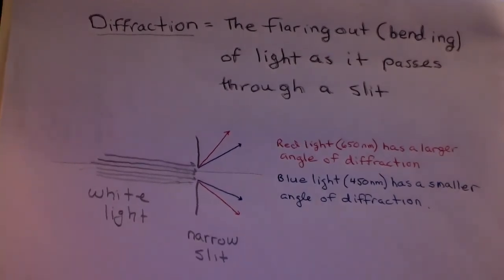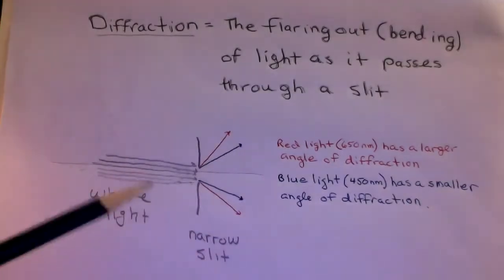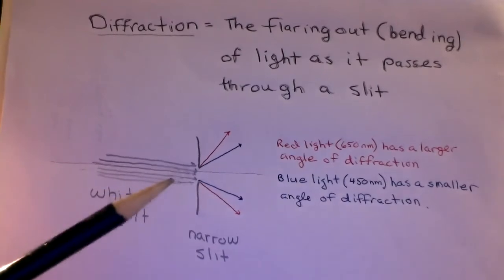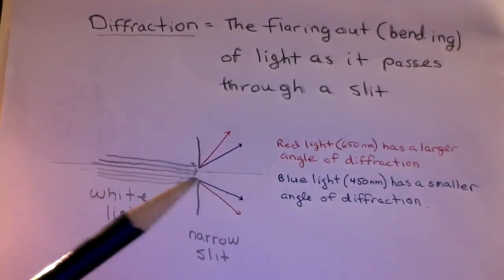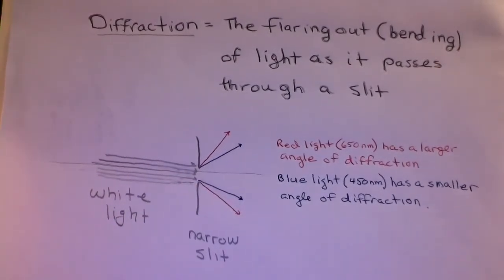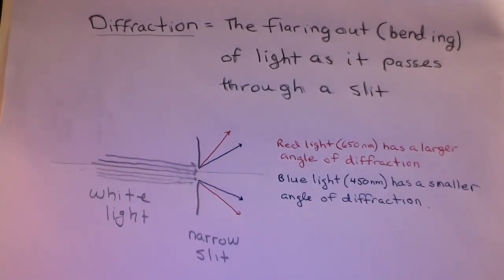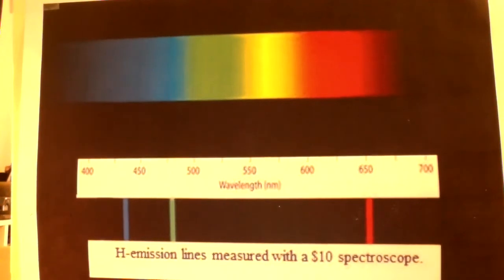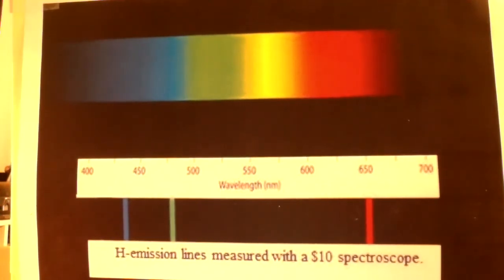GU Spectroscopy Lab Continuous vs Line Spectra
Using diffraction to visualize the spectra of various light sources.